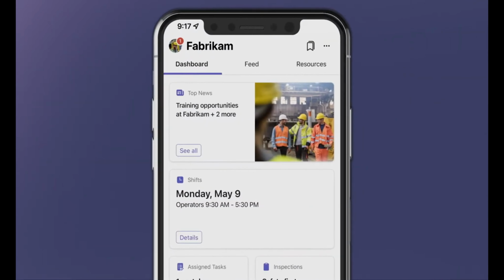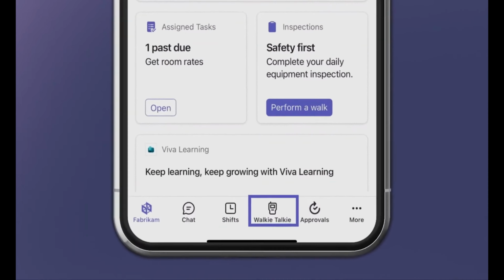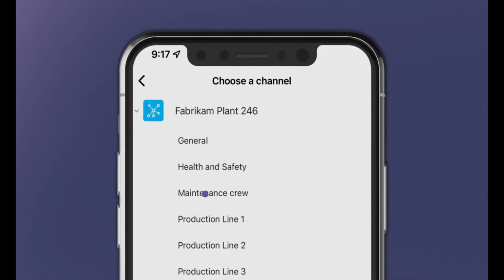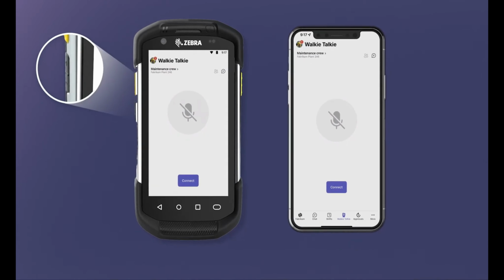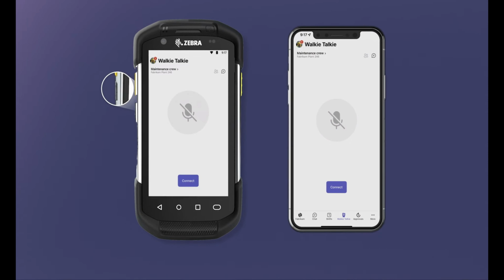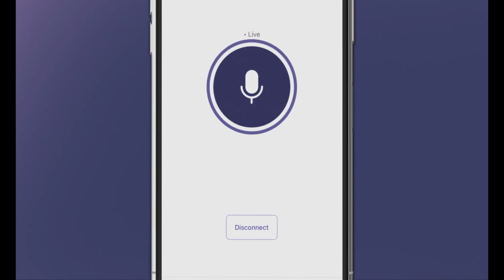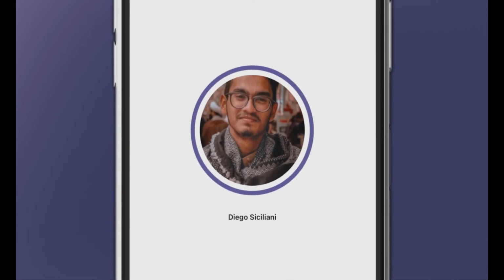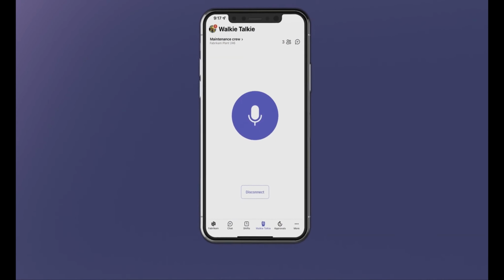Using Walkie Talkie in Microsoft Teams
In this video, we explore the exciting feature of using the Walkie Talkie function in Microsoft Teams! If you're looking for a seamless way to communicate with your team in real-time, this tutorial is tailored for you.

Learn how to set up Walkie Talkie in Microsoft Teams, navigate its interface, and utilize its powerful capabilities to enhance your team communication.

We'll cover:
- Step-by-step setup of Walkie Talkie in Microsoft Teams
- Tips for effective usage in various work environments
- Troubleshooting common issues
- Best practices for team communication using Walkie Talkie

Don't miss out on this essential guide to boost your team's collaboration in 2024!

Using walkie talkies in Microsoft Teams will change the way you communicate at work forever!